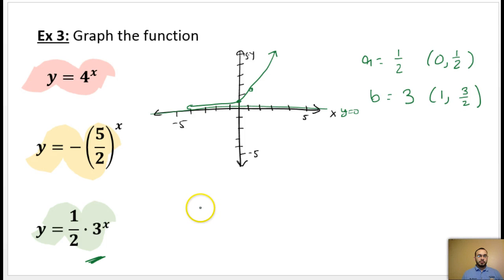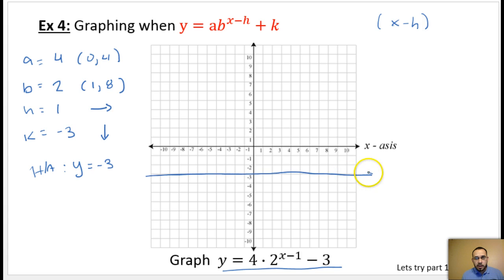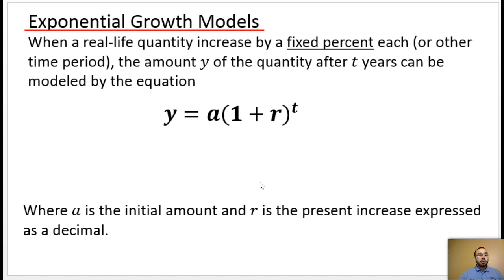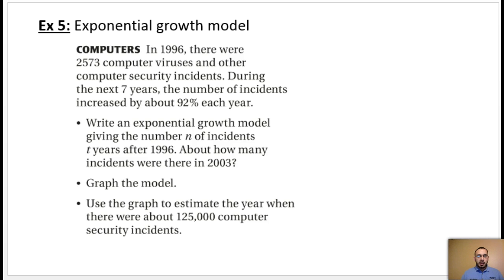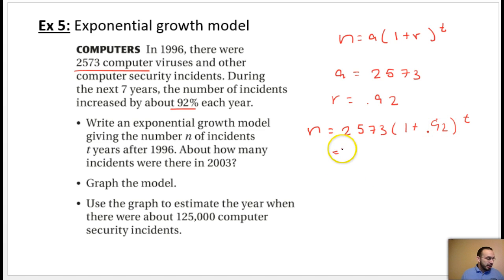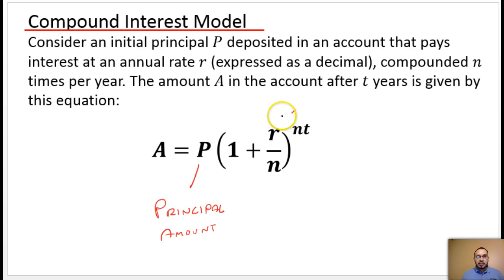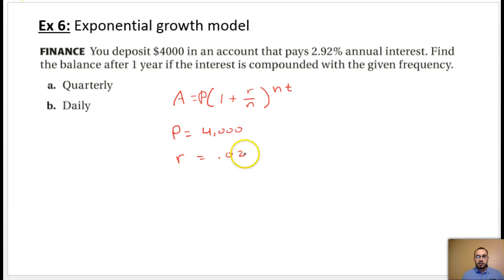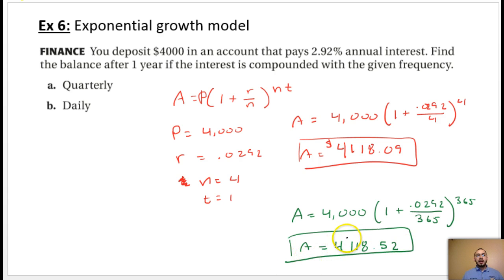Graph Exponential Growth and Functions P2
Class notes on exponential graphs and functions